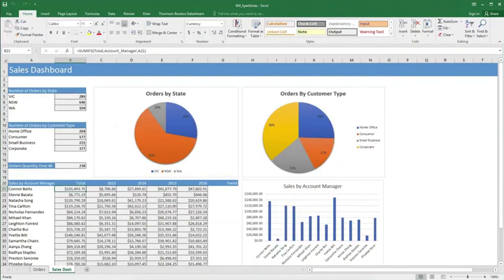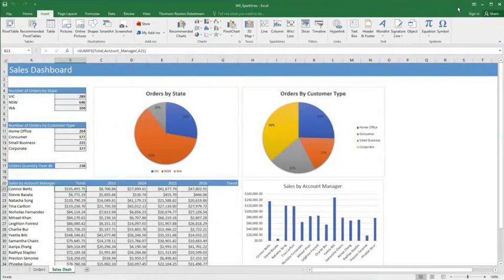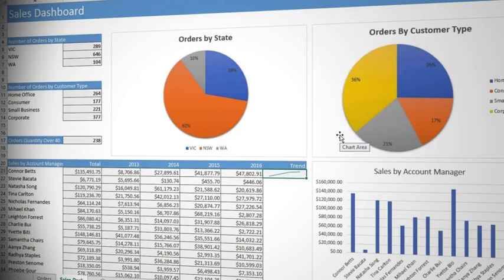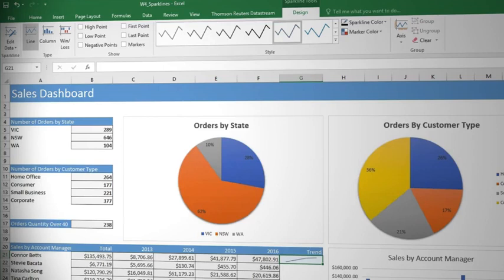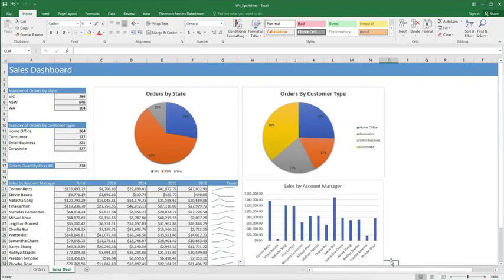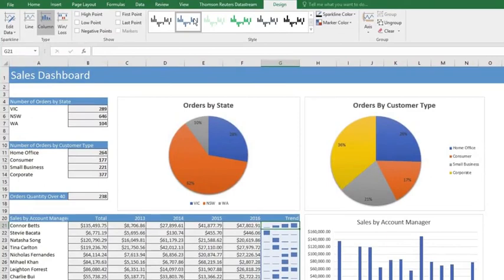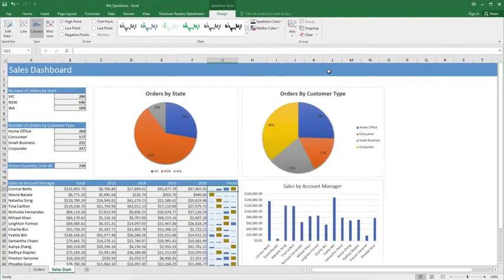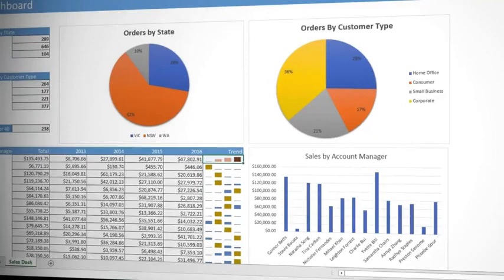Practice Video Sparklines